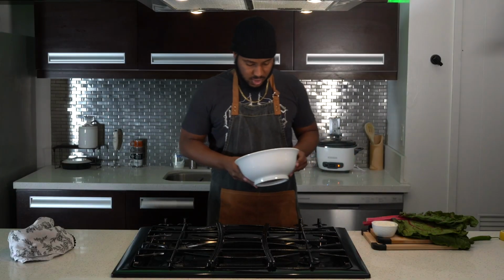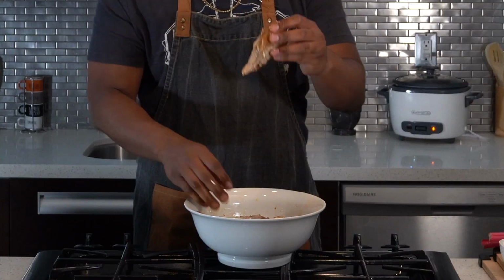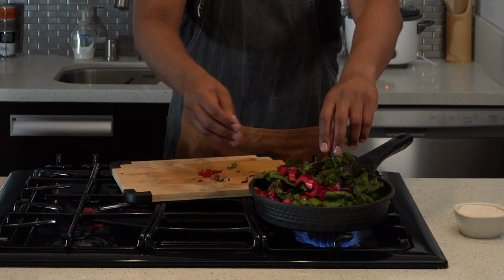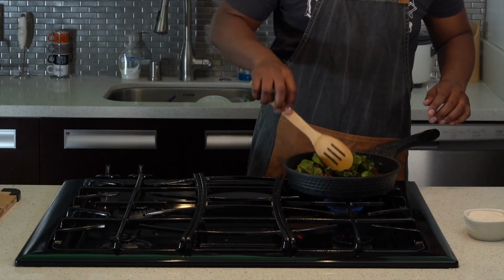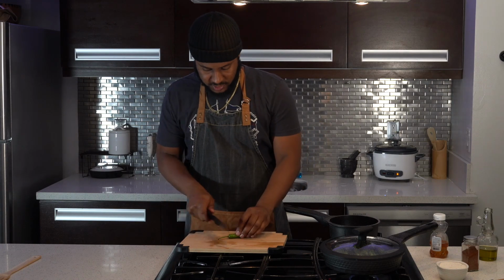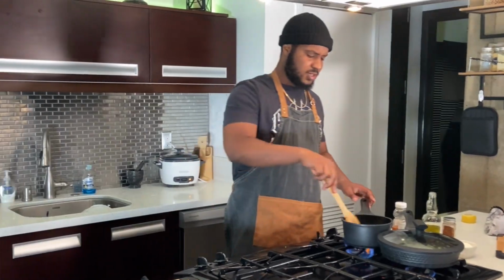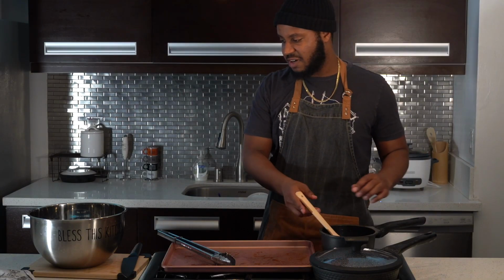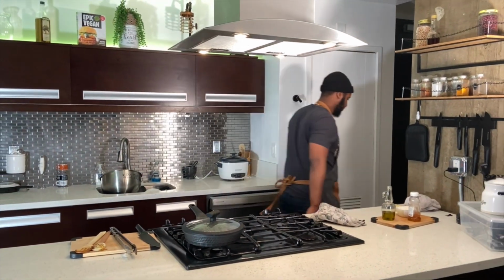Honey Jerk Wings // Make you wanna Slap Yo MOMMA!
ASMR Cooking recipes Wings Key Cheffin with Peace is live and in action. But make sure no mommas are soaked after you taste them, cuz we love our mommas.